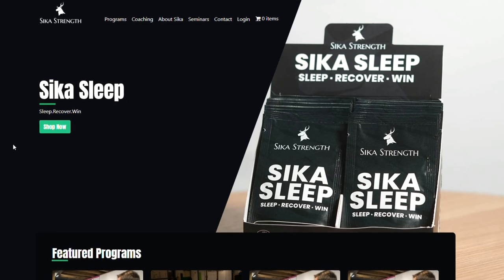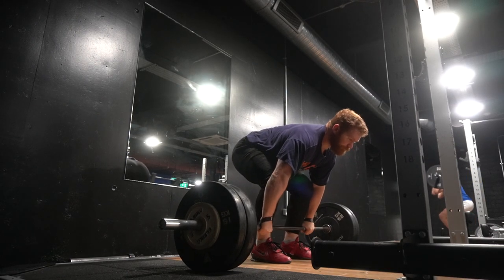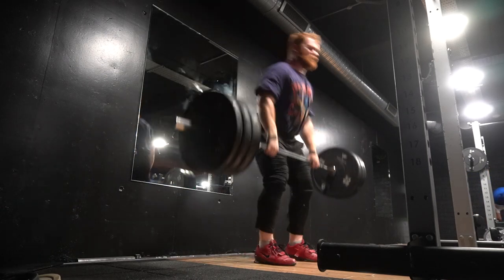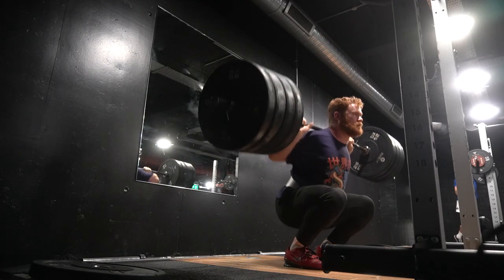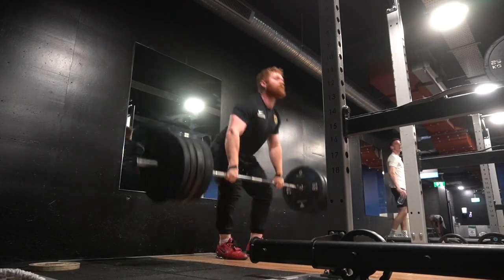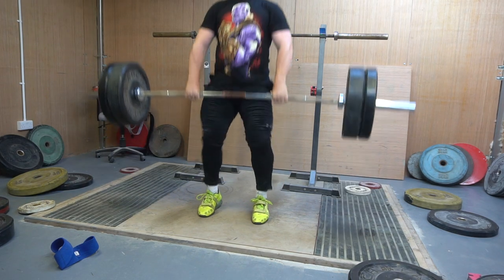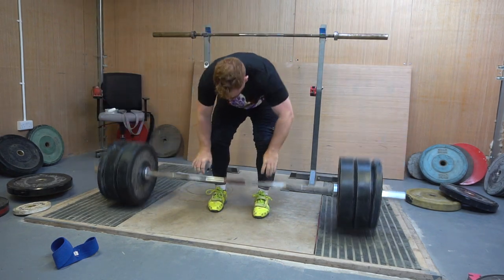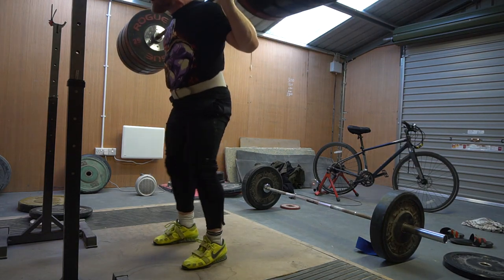Perfecting The Ukrainian Clean